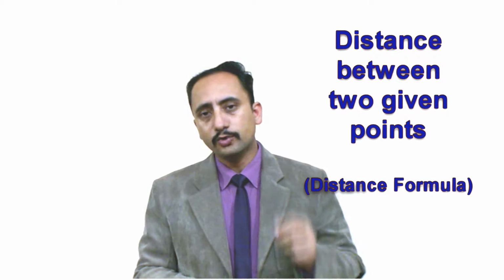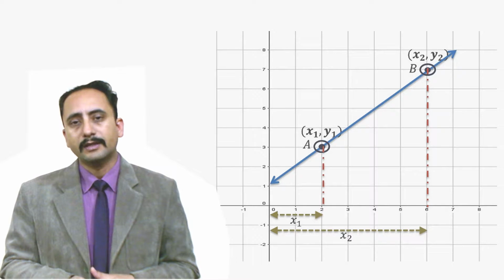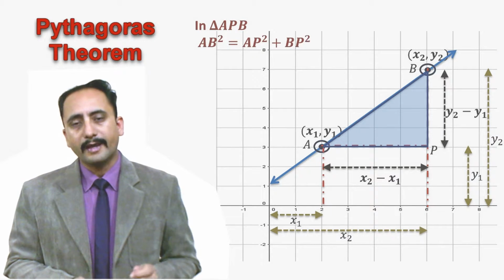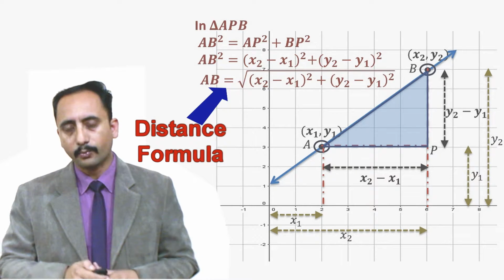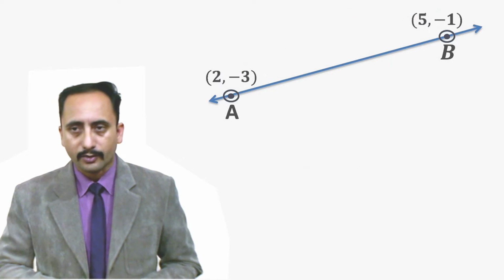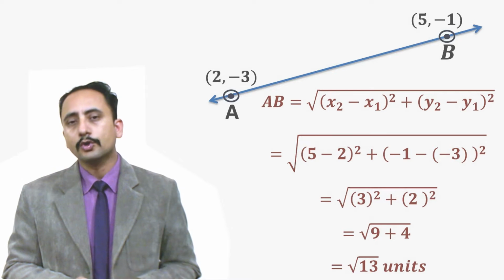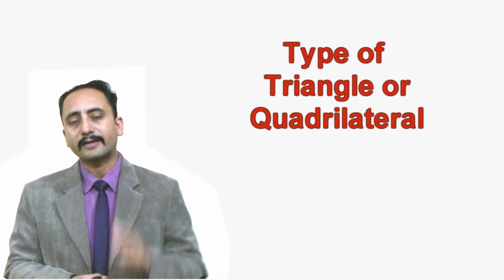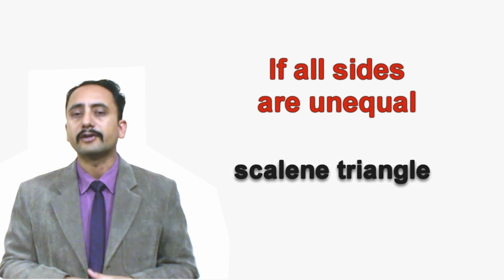Co-ordinate Geometry - Distance Formula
How to find the distance between two points whose co-ordinates are given using distance formula and the derivation of the distance formula.